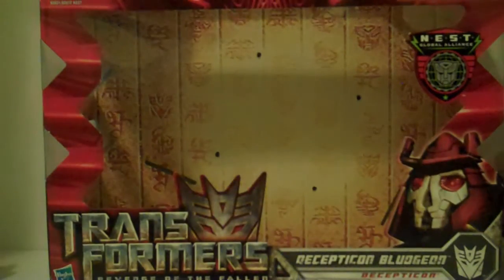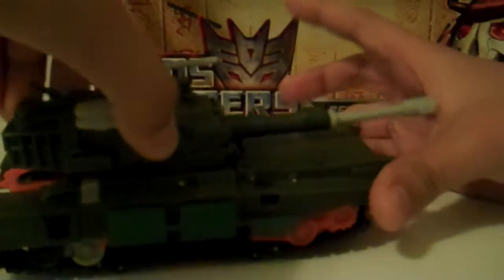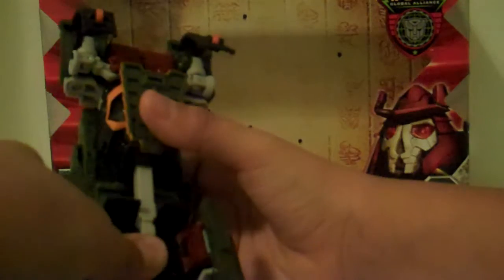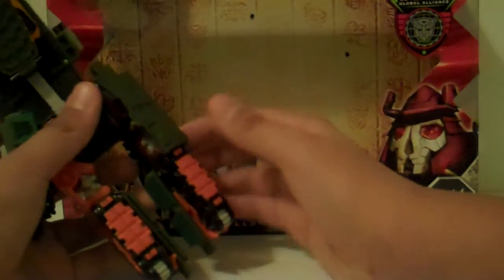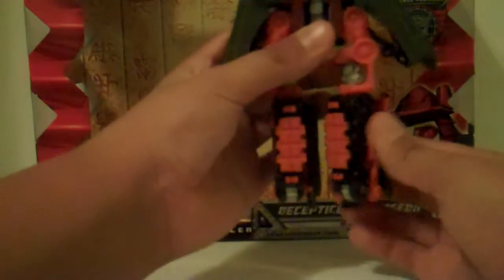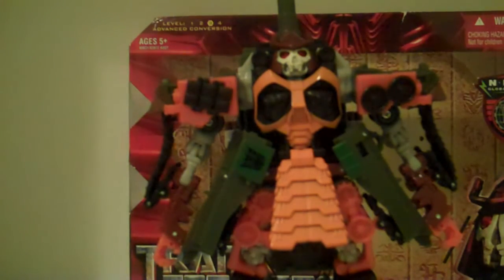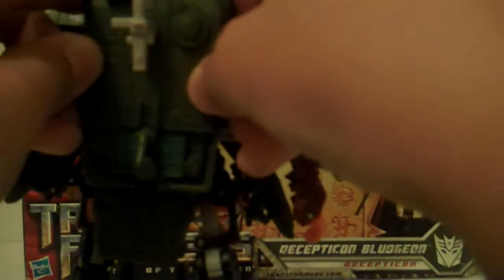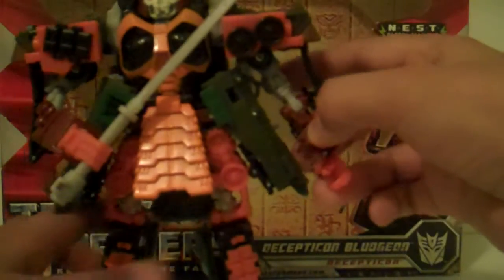Video Review of Transformers Revenge of the Fallen; Bludgeon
Just a outstanding toy, a must have.

DECEPTICON BLUDGEON was nearly destroyed by a fight with the Metallikato Master AUTOBOT WHIRL. Forced to retreat and hide, he scanned a new vehicle mode and disappeared into the Southeast Asian jungle. He is desperate to prove himself against an AUTOBOT, however, so he has caused just enough chaos locally to attract the attention of IRONHIDE. Now he lies in wait for the AUTOBOT, ready to spring his trap and destroy his victim in an instant.